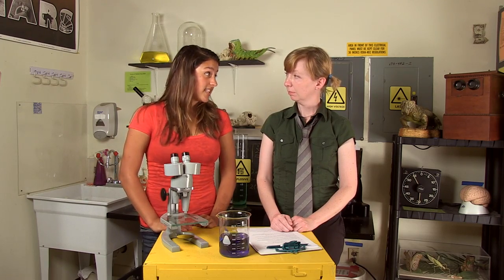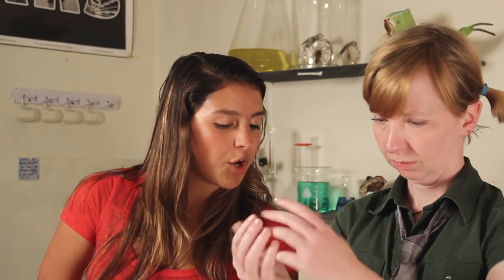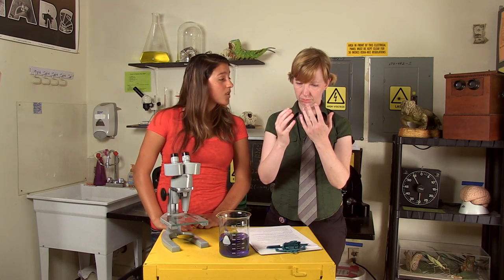Tiny Friends! An Invisible Cloak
Pepper and Davis tell us about the tiny friends who live on our skin.

This bonus video was produced as part of Pacific Science Center’s exhibit Meet Your Microbes, on display from June 2015 to December 2015 in The Studio.